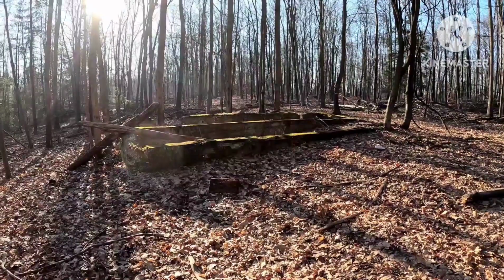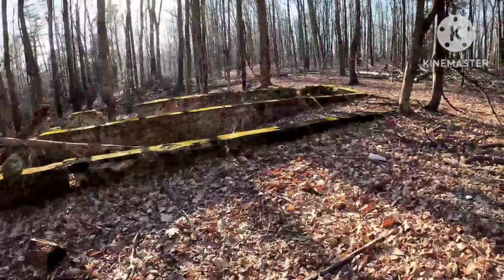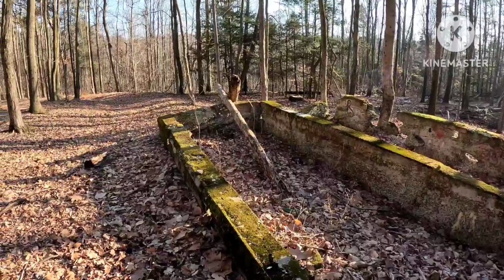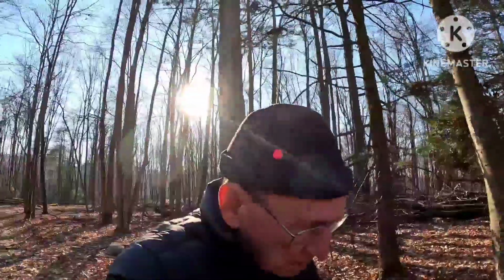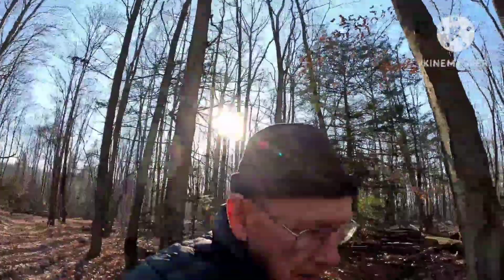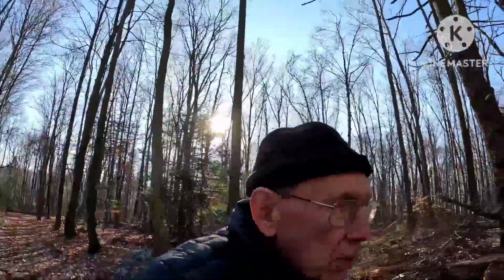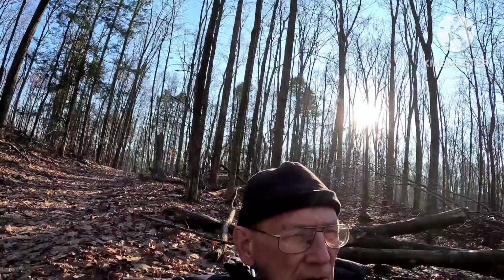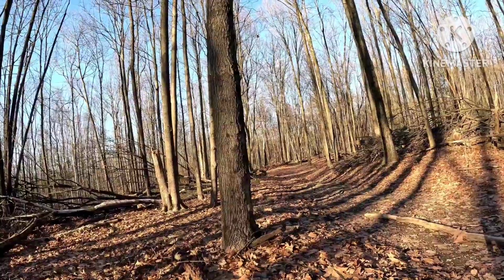A STROLL AT THE MARLIN MEANDERS, POTTSVILLE, PA.